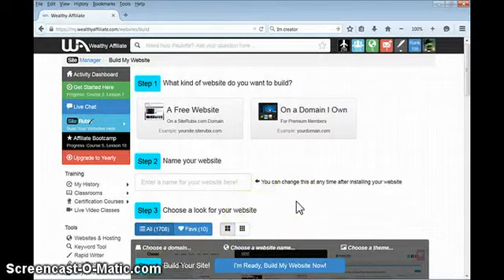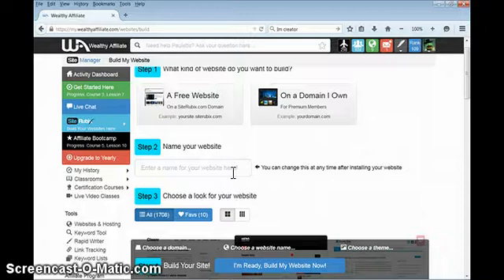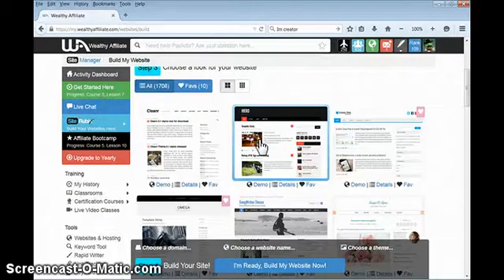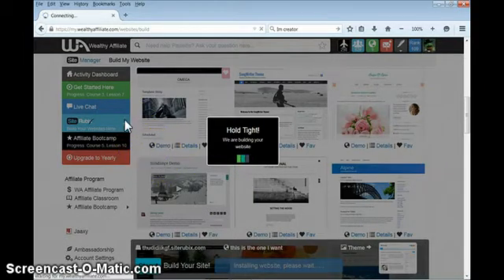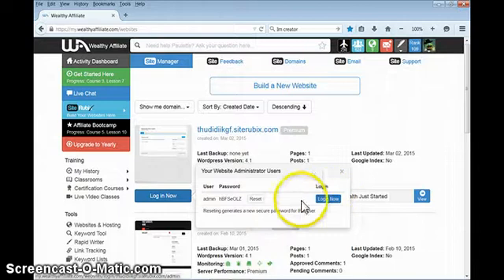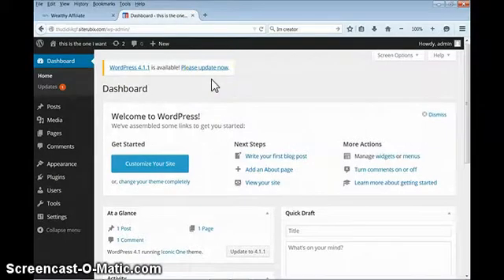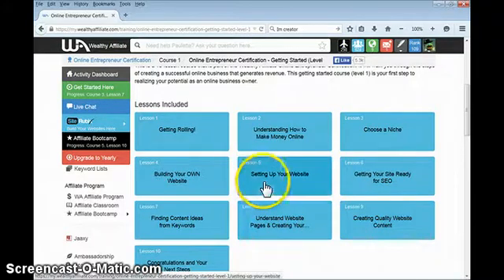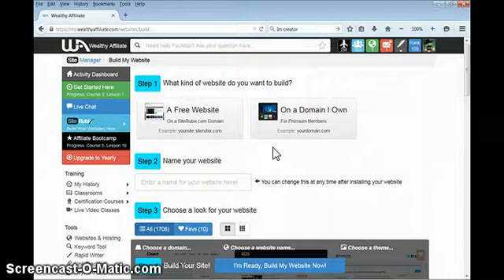Free Website Builder Hosting Domain Name With Wealthy Affiliate WordPress Express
The video above provides a demonstration of Wealthy Affiliate's WprdPress Express free website builder. A very simple and easy four step process you will be unable to find anywhere else. Wealthy Affiliate is the only hosting platform who provides this particular web building service. , It is THE BEST website builder for beginners, bar none.( Read the full article about WordPress Express at this I am extending my personal invitation to you to check this out for yourself. Hope to see you there!!
Polly
LTMMO